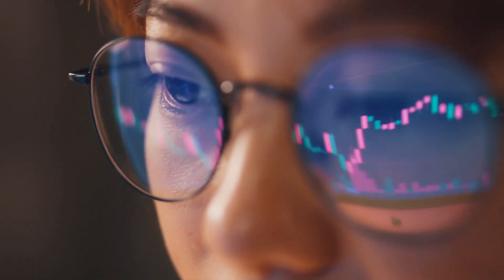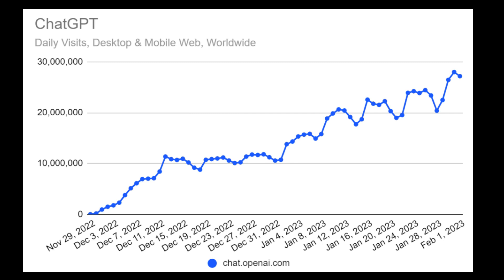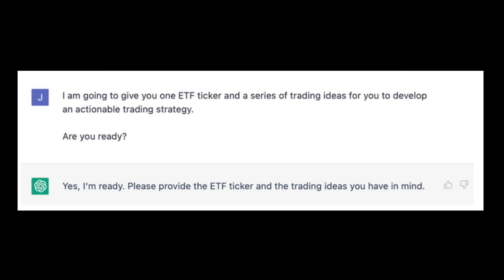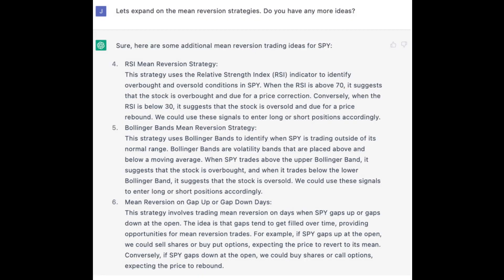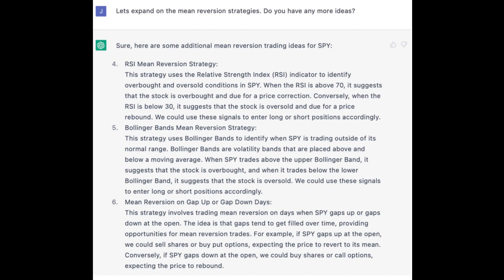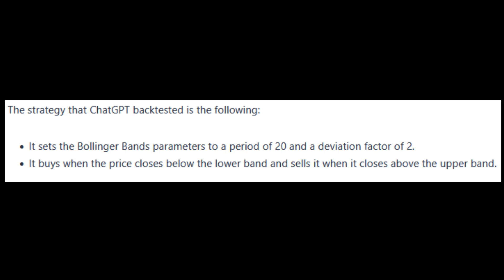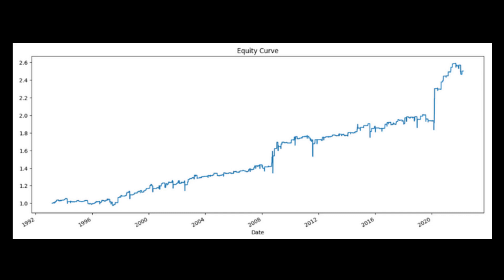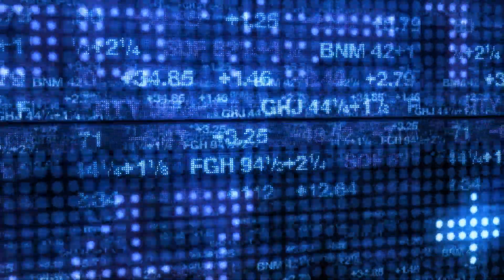Backtest Trading Strategies Using CHATGPT & AI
Looking to improve your trading strategy? Have you considered using ChatGPT? This artificial intelligence tool has been making waves in the productivity and programming worlds, but it can also be a useful tool for traders.

In this video, we'll explore how to implement ChatGPT into your trading process, from analyzing market data to generating trading ideas and backtesting trading strategies. We'll also dive into the nuances of using AI-generated strategies and how to effectively backtest them.

Join us as we explore the potential of ChatGPT in trading and discover new ways to optimize your trading strategy. Whether you're a seasoned trader or just starting out, this video is packed with valuable insights and practical tips to help you take your trading to the next level.